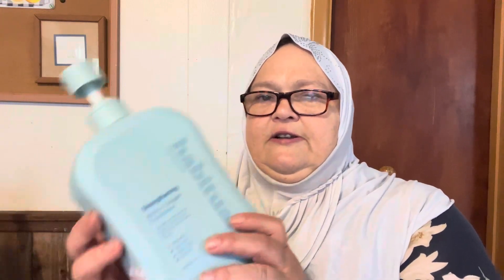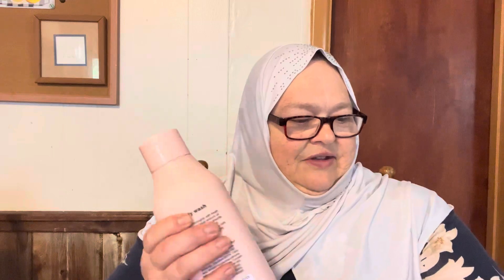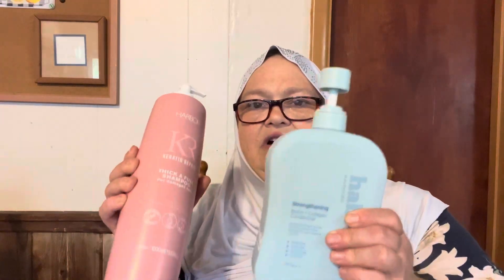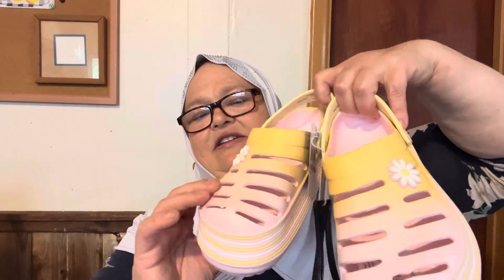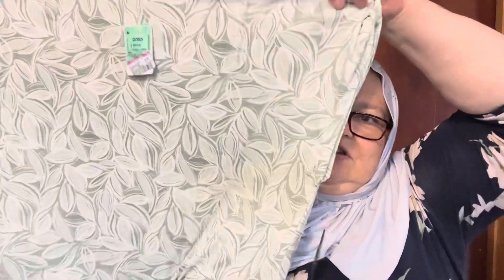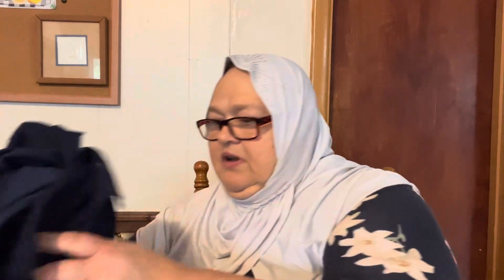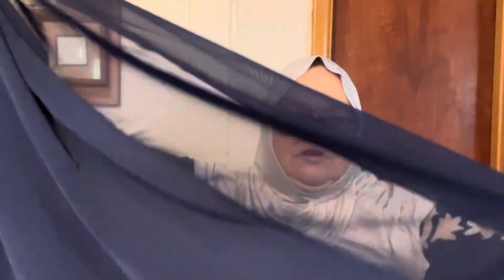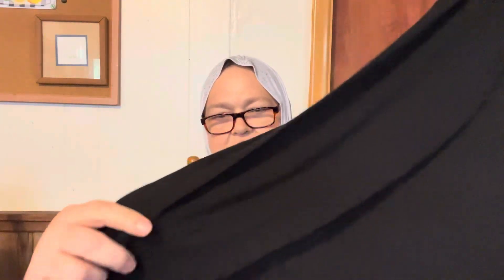Ross Haul / Ross has beautiful Things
I love shopping at Ross, it’s a very nice place to shop.